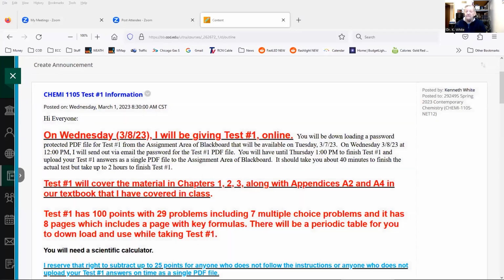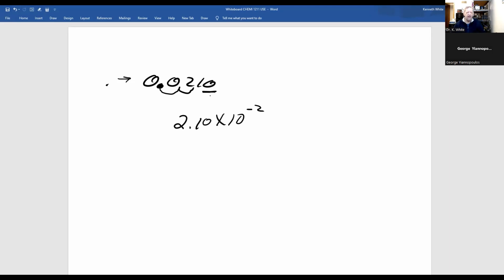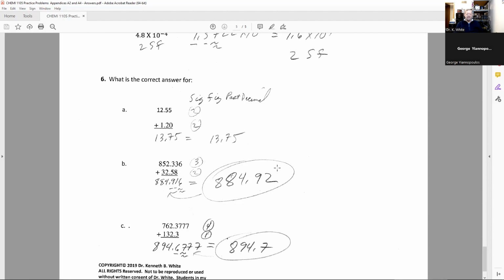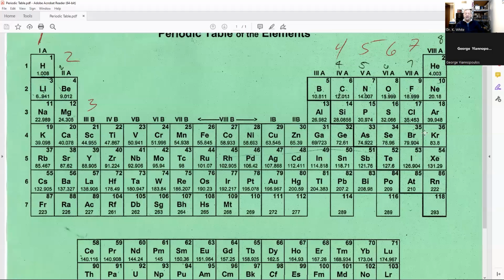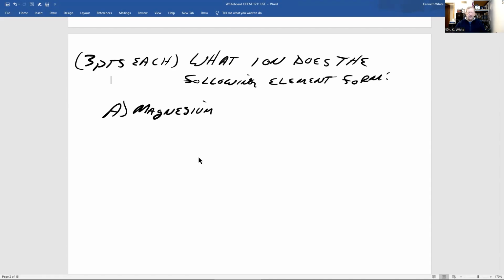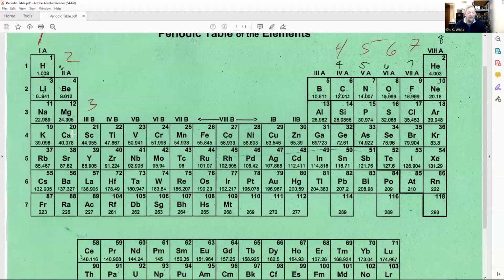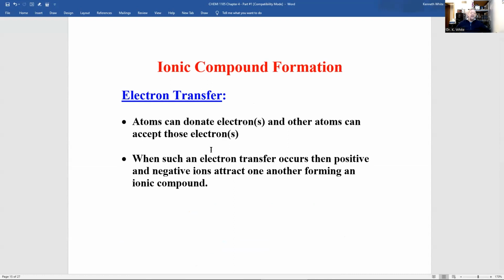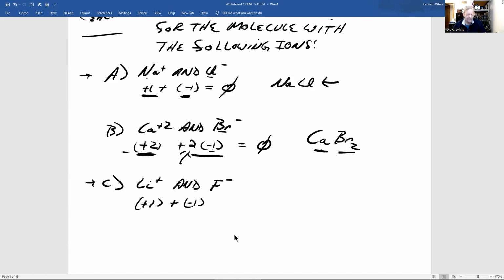20230301 CHEMI 1105 Zoom Meeting Week #2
Topics: Test #1 information, Appendix A2 and A4 practice problems, chemical bonds, ionic bond, covalent bond, the octet rule, positive ions, determining what positive ion in formed, negative ions, determining what negative ion in formed, determining the chemical formula of ionic compounds